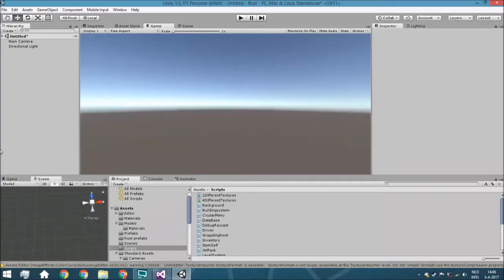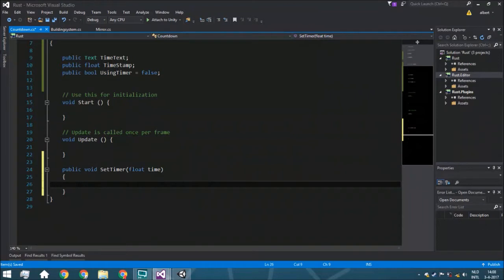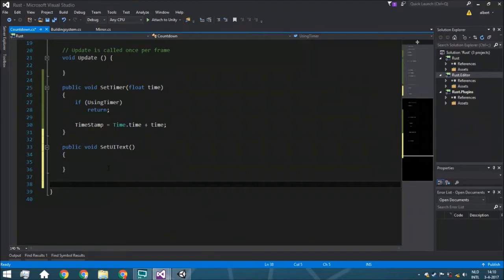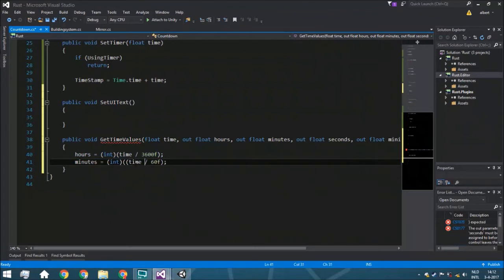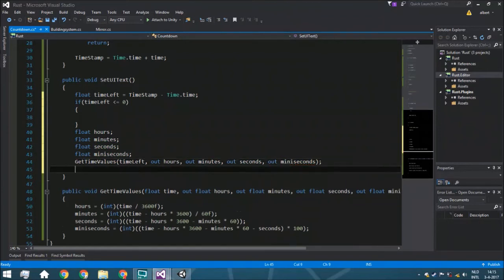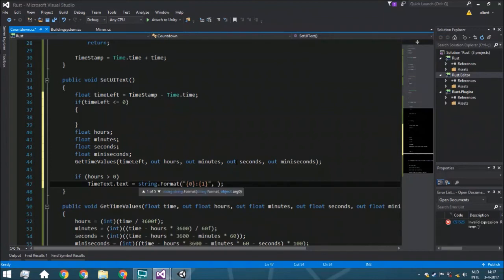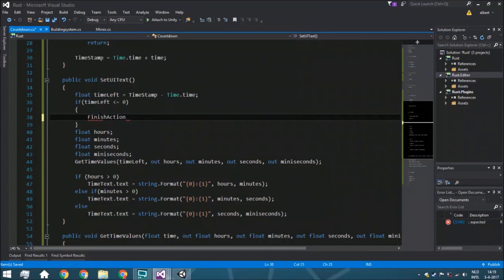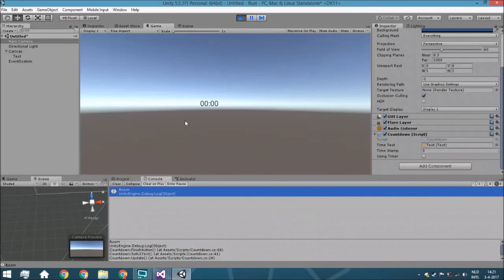[Unity 5.5] Tutorial: How to create a Timer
Hello guys!
Today we are going to create a Timer in unity 5!

(This tutorial is mainly ment for beginners, so that's why I exaclty explain every detail what I do ;) )

Daily
 ├ instagram (almost every day):
monthly